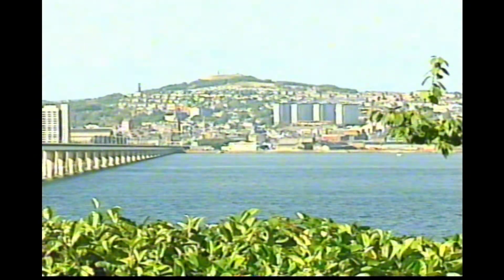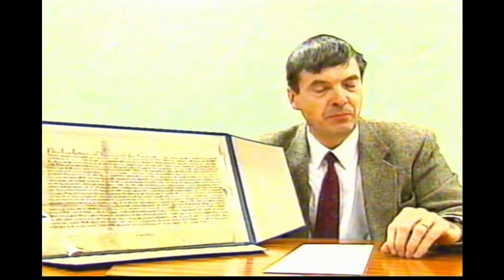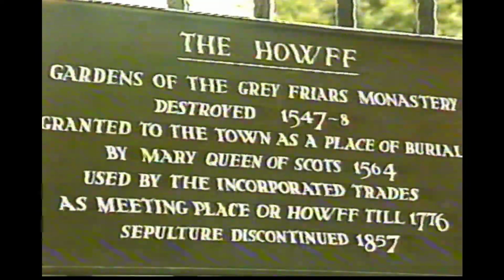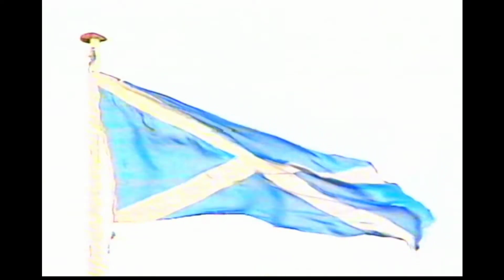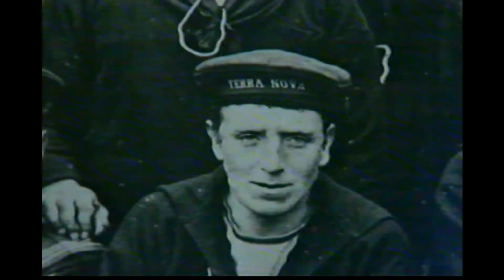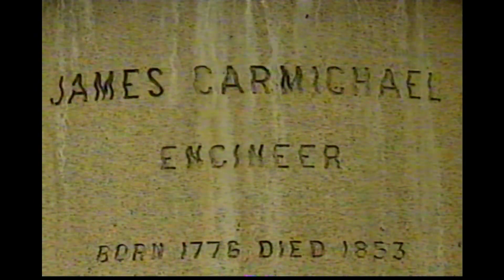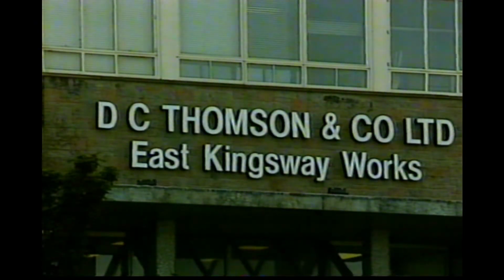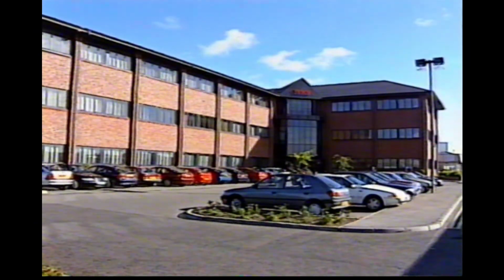The Story Of Dundee - Enjoy a fascinating journey through 2,000 years of Dundee's history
THE STORY OF DUNDEE

This fascinating video takes you through the 2.000 year old
history of the City of Dundee Stand in Dundee's High Street,
where William Wallace first struck a blow for his country's
freedom. Hear how in 1309, Robert the Bruce was declared
King of Scots in Dundee Castle and see the ancient Royal
Charter he granted to the town. Walk through the grounds of
Pitkerro House where Mary Queen of Scots stayed when she
visited the town in 1565. Hear the jute story. The shipbuilding
story. The whaling story. See Claverhouse Castle, Mains
Castle and Dudhope Castle and step inside the old steeple of St
Mary's to see where Dundees Governor Robert Lumsden made
his heronc last stand against the English Cromwellian armies in
1651. And hear how Dundonians through the ages have helped
shape the world we live in today. Hear of Bonnie Dundee.
George Kinloch. Fanny Wright. Viscount Adam Duncan.
James Carmichael. And many, many more.

Written by Andrew Murray Scott and narrated by Roy Stewart.
this video tells the fascinating Story of Dundee

From 2,000 years ago to the present day,
Dundee's epic story is brought to life in this
excellent video.

The front sleeve shows Dundee's old Town House designed by William Adam 1731 Courtesy of Perth and Kinross council Archives

The inside sleeve shows a map of 16th century Dundee Courtesy of
Dundee City Council Central Library

To support our conservation efforts,
Head over to Batprince's game channel:
Youtube.com/Batprince
and become a member for as little as $1 a month
OR
Head over to Pete's Twitch
Twitch.tv/Peterdea